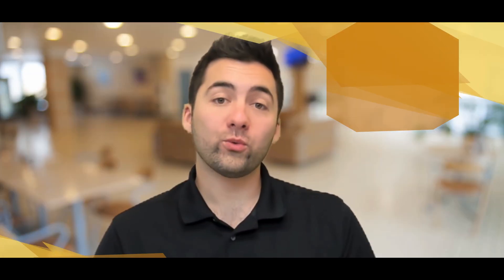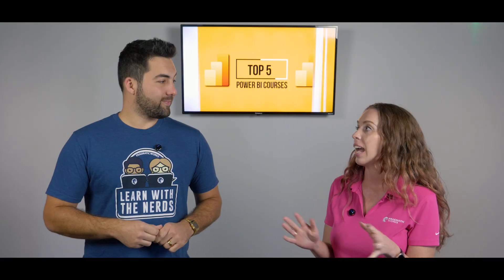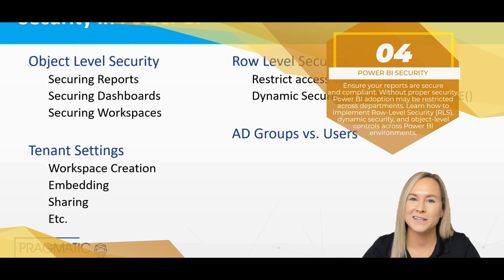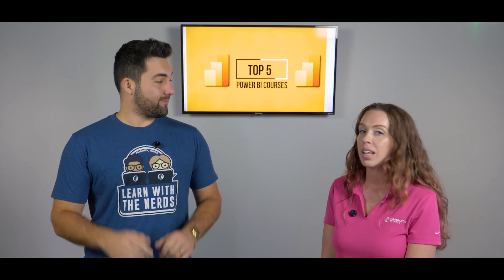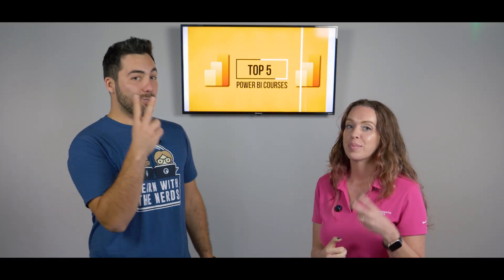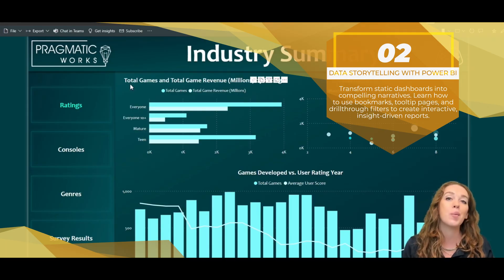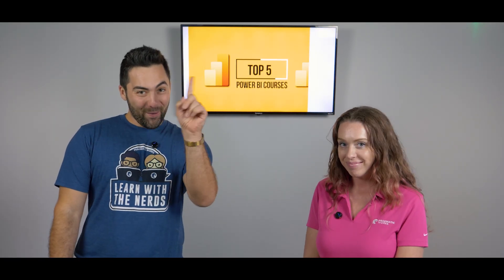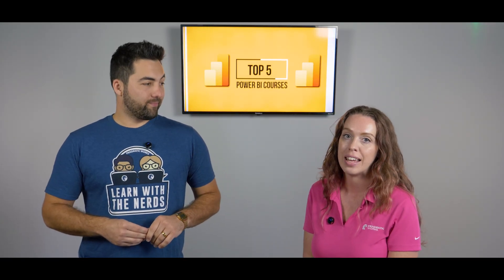Power BI Certification Secrets: Our Top 5 Course Recommendations!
🔥 Unlock Your Power BI Potential! 🚀 Looking to enhance your Power BI skills? Join Greg and Allison as they reveal their Top 5 Power BI Courses on the Pragmatic Works On-Demand platform. Whether you're a beginner or looking to elevate your reporting, design, and storytelling, this is the ultimate roadmap for your success! 🎯

🎓 What You'll Learn:

➡️ Best Power BI courses for beginners to experts
➡️ Tips for mastering reporting & data visualization 📊
➡️ How to tell compelling data stories through Power BI 📖

💡 Why Watch?

➡️ Boost your Power BI skills in no time
➡️ Learn from top industry experts
➡️ Access on-demand courses anytime, anywhere! 🌍

🔗 Check out the courses now and start leveling up!